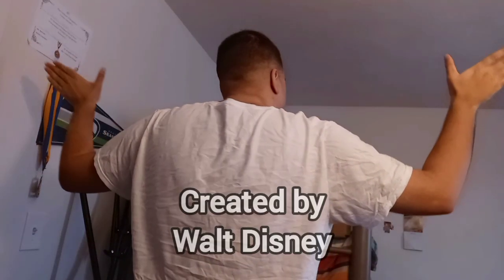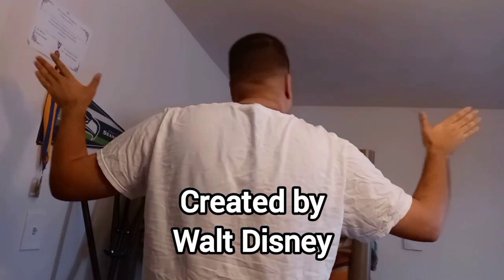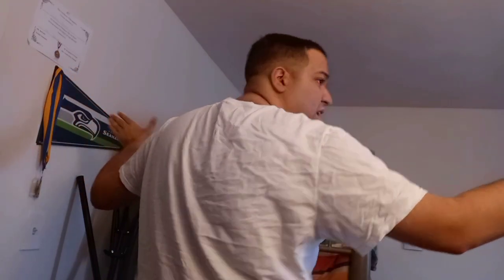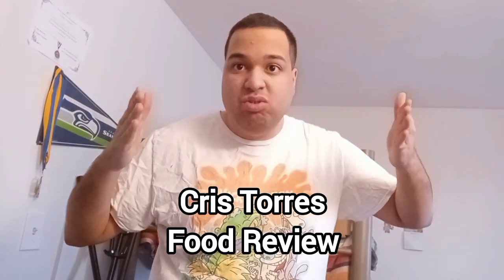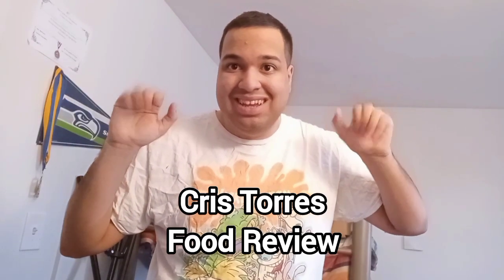Cris Torres Food Review 182, Mello Yellow Medium DOLLAR TREE (First day of Series 9)